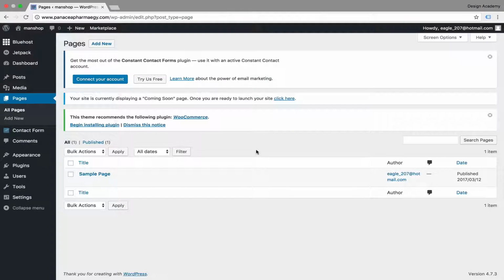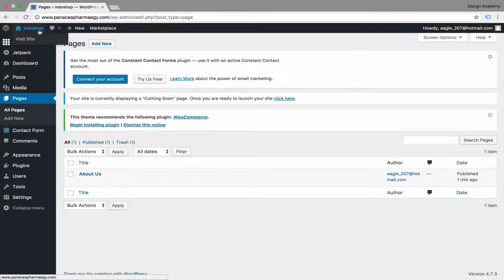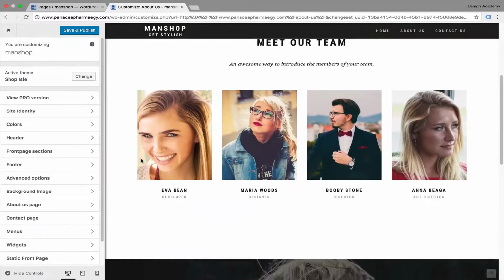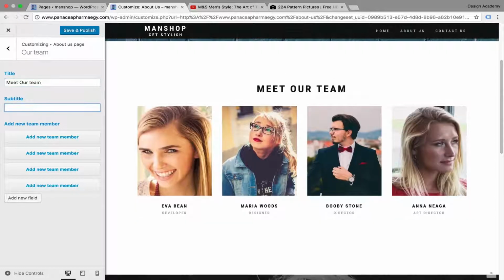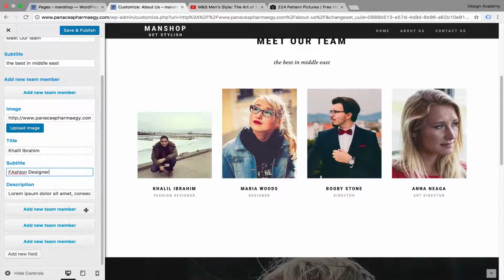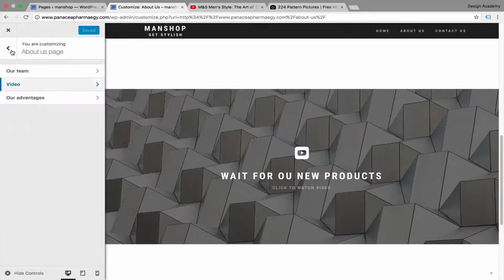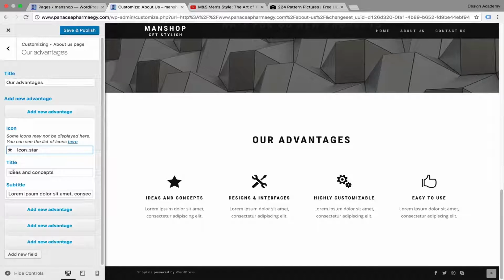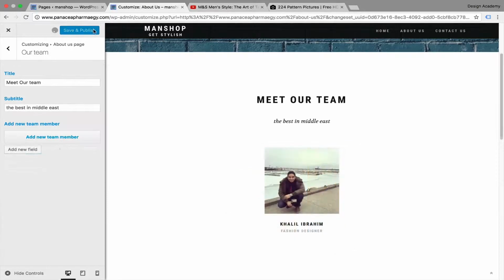About Us page Design wordpress website